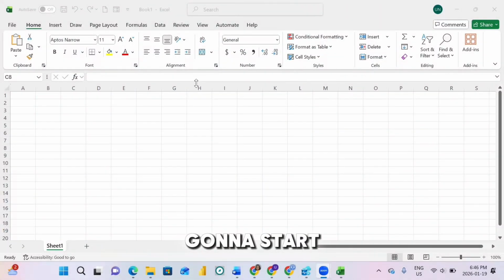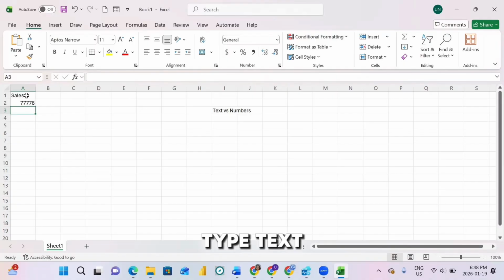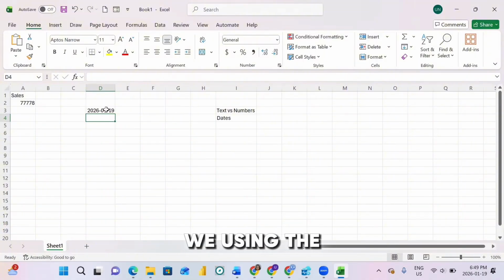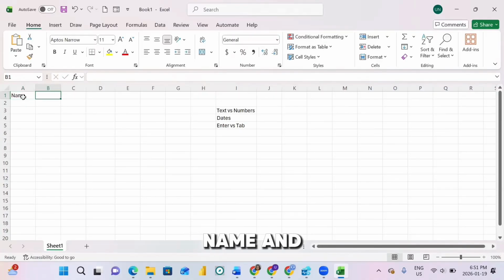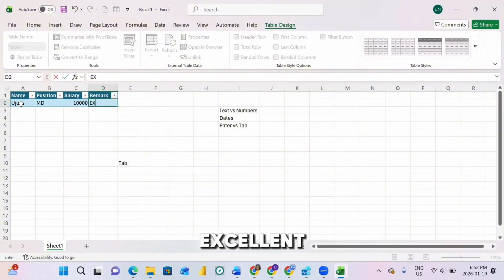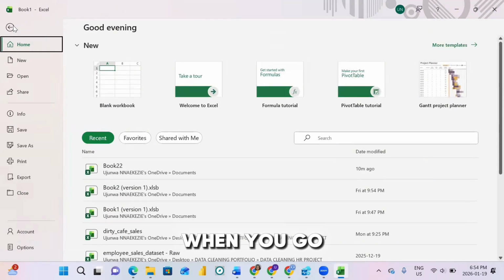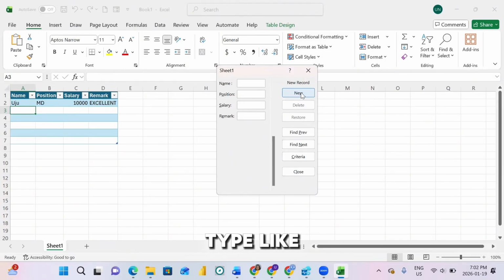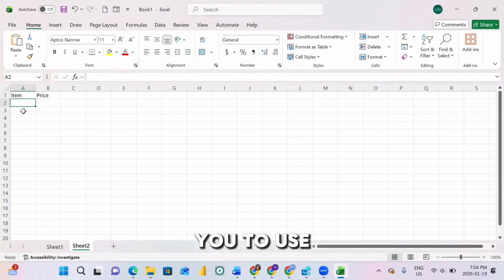Lesson 3- Excel Data Entry for Beginners – 4 Simple Tricks Pros Use Every Day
If you’re starting with Microsoft Excel, this lesson will save you from beginner mistakes that cause errors later.
In this video, you’ll learn:
The difference between text and numbers in Excel
How Excel recognizes real numbers and dates
Safe ways to enter dates without errors
How to move faster using Enter and Tab keys
How to edit data without deleting everything
A hidden Excel data entry form most beginners never see
🔹 Practice Challenge:
📌 Perfect for:
Excel beginners
Students
Office workers
Anyone learning data entry in Excel